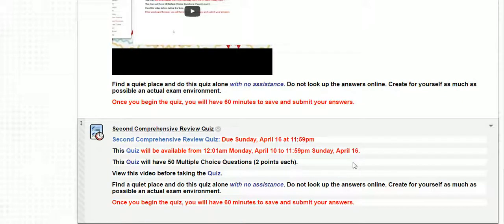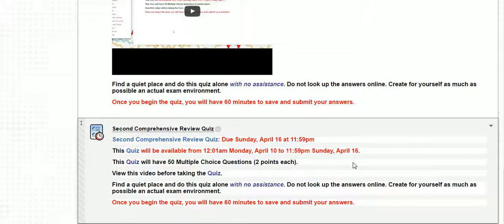Comprehensive Review Quiz 2